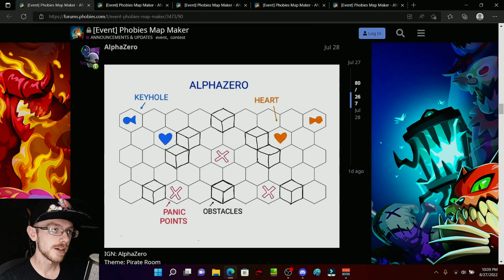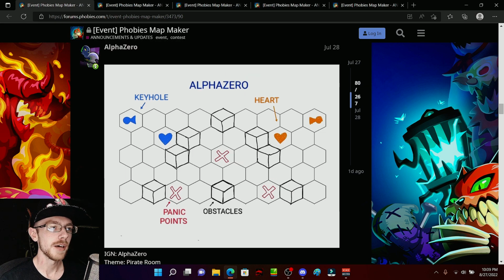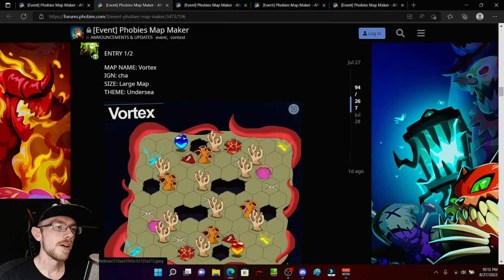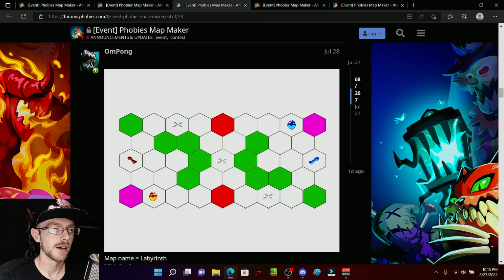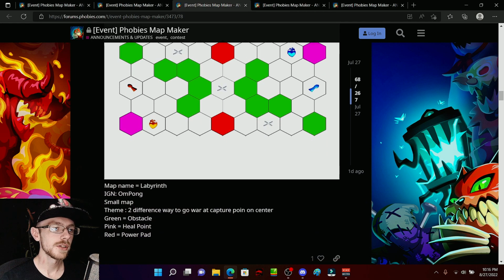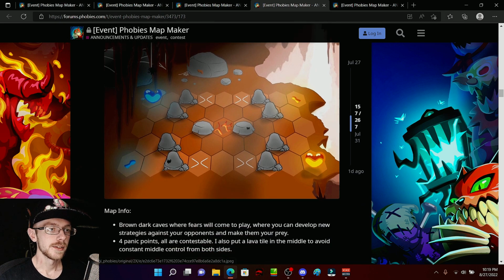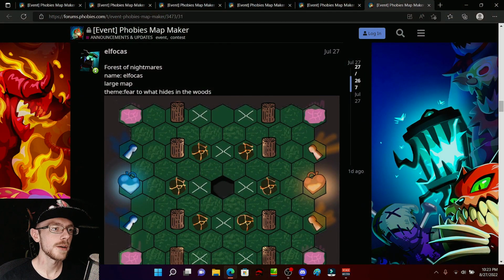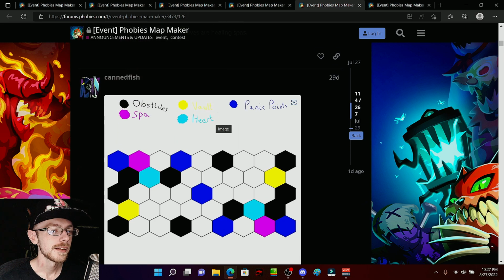Let's Look at the NEW PLAYER MADE MAPS (Phobies ~ Map Maker Contest Winners)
Bruh there's a MOBA map 👀 I'm just saying. Today we're taking a look at the work that made it to the top of the devs list during this create-a-thon community event. HUNDREDS of people tried out, and these few stand. I'm all about seeing these in-game. Give 'em to me. That is all.